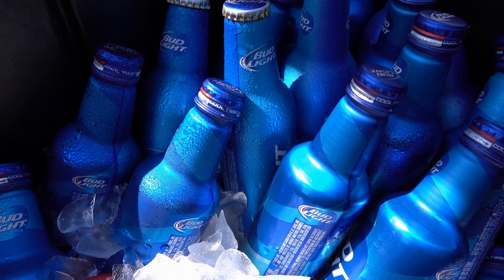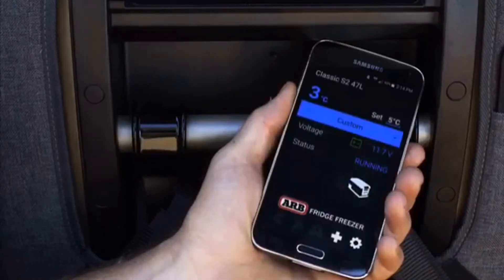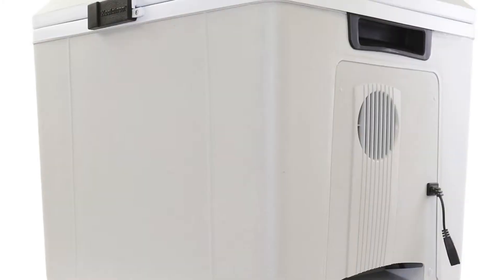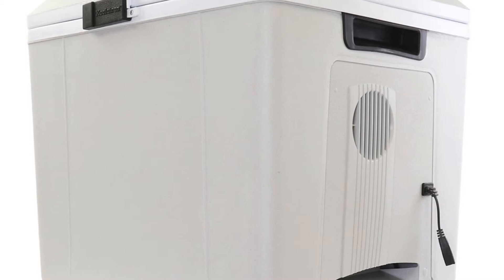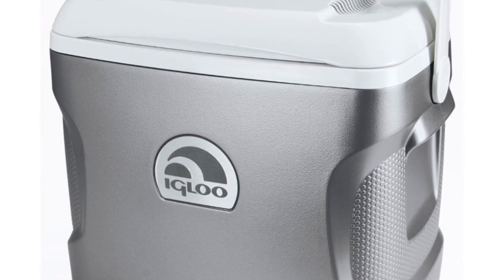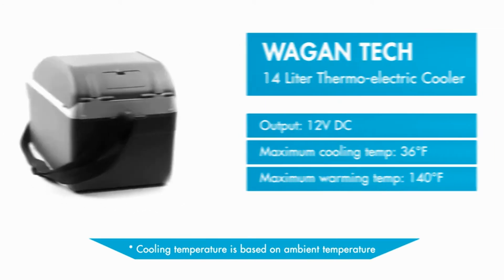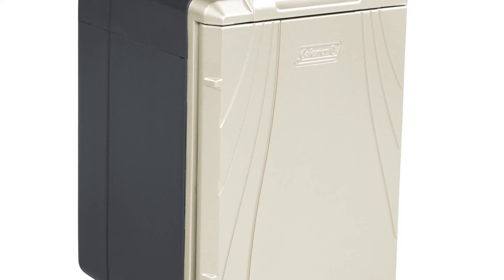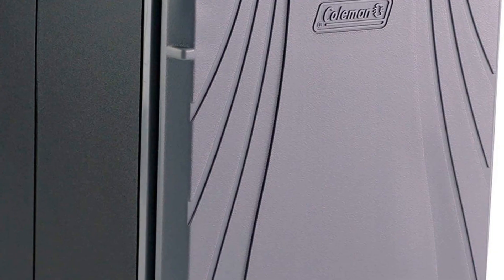Top 5: Best 12 Volt Coolers Review 2021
Links to the top  12 Volt Coolers to buy on amazon.

✅01.ARB Fridge Freezer – 50 Quart

✅02.Koolatron Voyager

✅03. Igloo 28 Quart Iceless Thermoelectric

✅04.Wagan 12V Personal CoolerWarmer

✅05.Coleman PowerChill